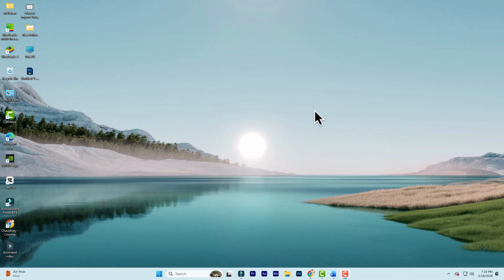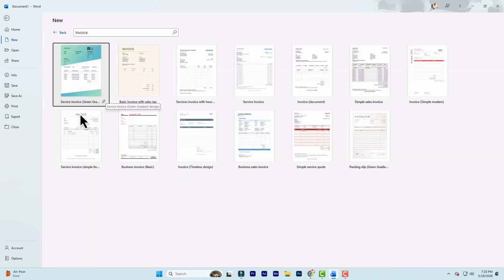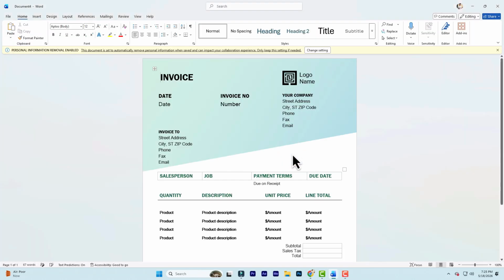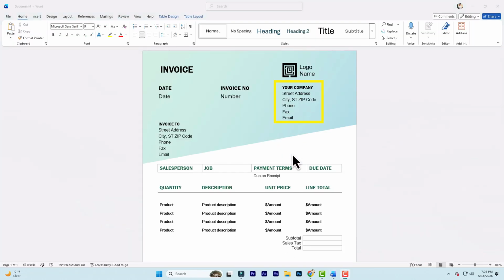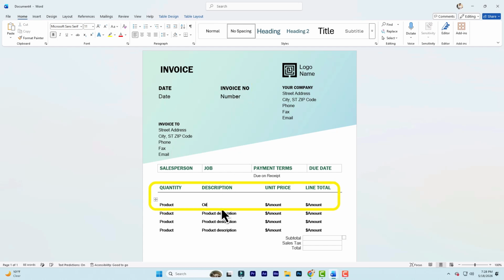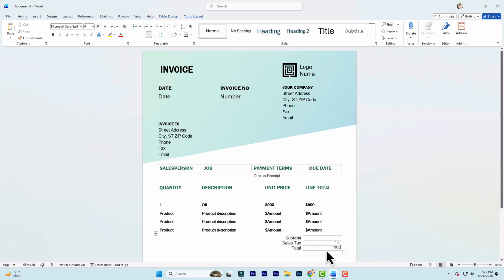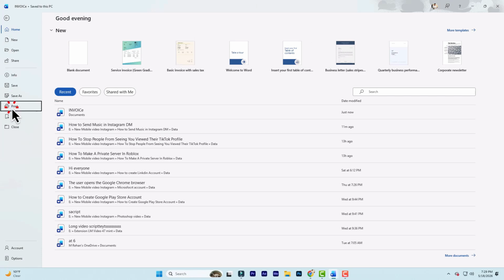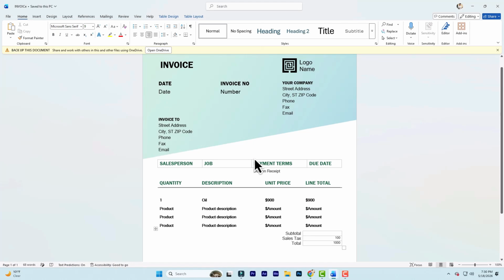How to Create an Invoice in MS Word (Professional Invoice Tutorial)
Want to create a professional invoice using Microsoft Word? 📄💼

This guide is beginner-friendly and works on the latest Microsoft Word versions.

🧠 What You’ll Learn:
Create a professional invoice in Word
Use invoice templates easily
Add company logo and details
Insert pricing, tax, and totals
Save invoice as PDF for clients
⚡ Quick Steps

✔ Search for an Invoice Template
✔ Add your business details
✔ Enter products/services and pricing
✔ Save or export as PDF ✅

💡 Works on Windows & Mac | Beginner-friendly | Updated guide